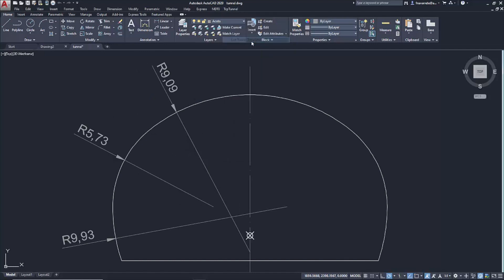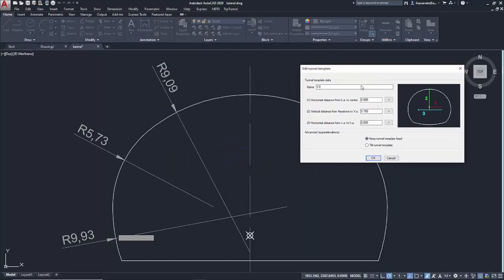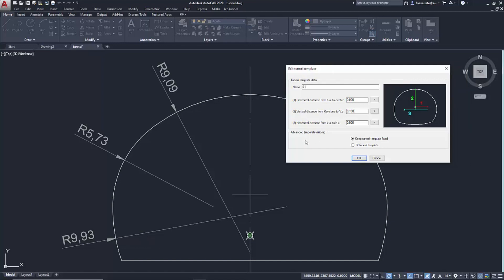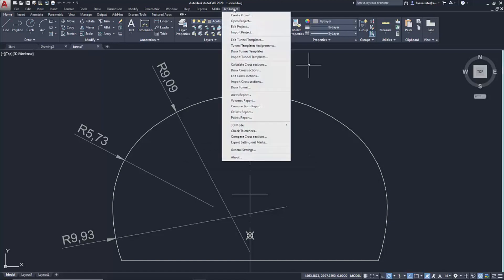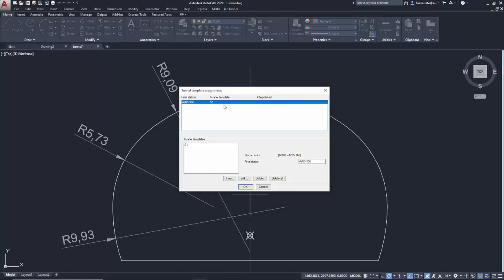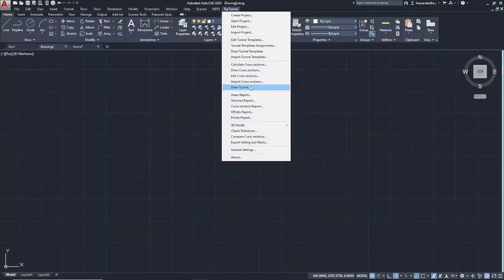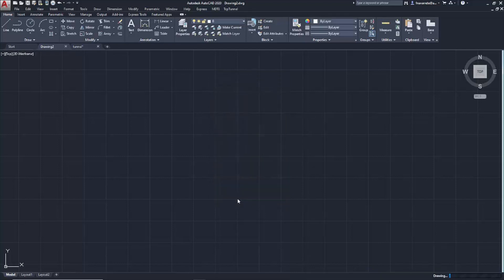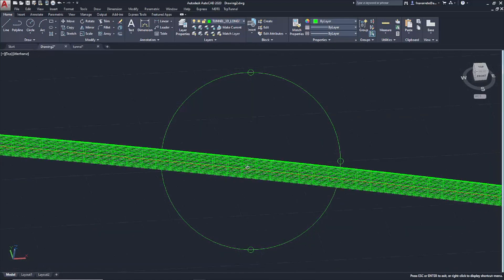TcpTunnel CAD | Definition of tunnel templates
In this video we are going to see how tunnel templates are defined in TcpTunnel CAD.

We start from a CAD drawing with the section drawn as a polyline, and create the template from it. Next, we specify the insertion point of the horizontal and vertical alignment. Next, we assign the template to an interval of stations along the alignment, and we finish by drawing a 3D model of the tunnel from the theoretical templates.